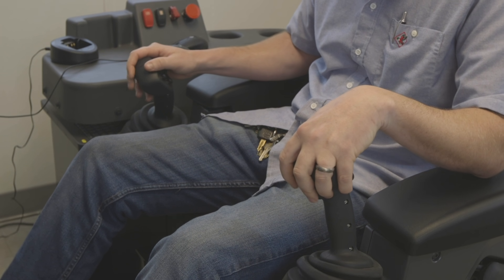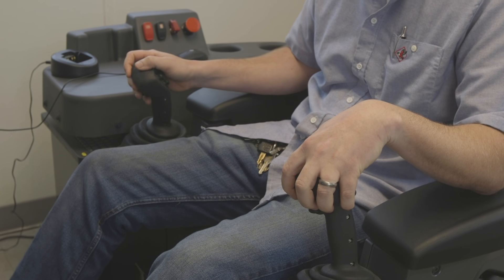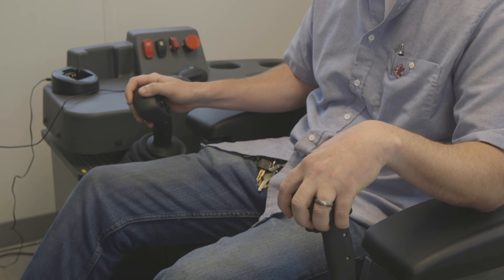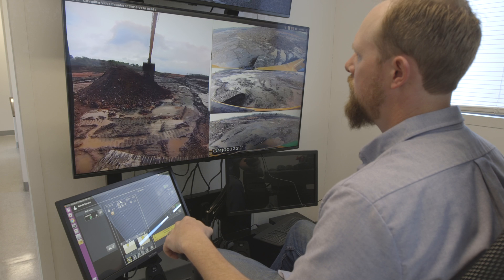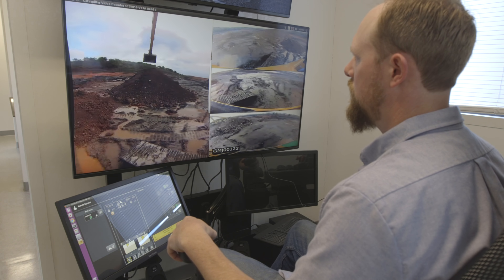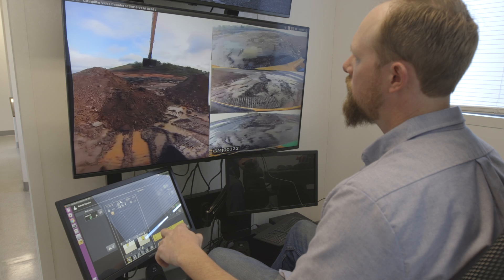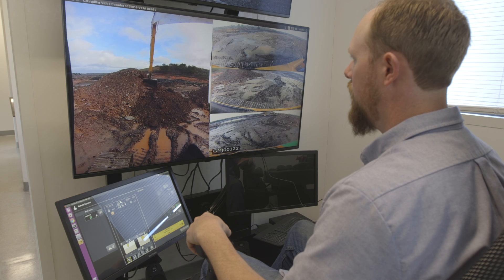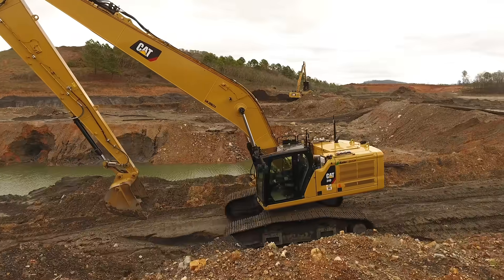Cat® Command for Excavation – Saiia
Enhance safety in hazardous work environments and increase productivity with Cat® Command technologies. Cat Command remote solutions include onboard electronic systems and vision systems that allow machines to be controlled without anyone in the cab. Find out how our customer Saiia is utilizing Cat Command to improve the safety and efficiency of work on the site of an ash pond with three Cat Command Stations and a Command Console.